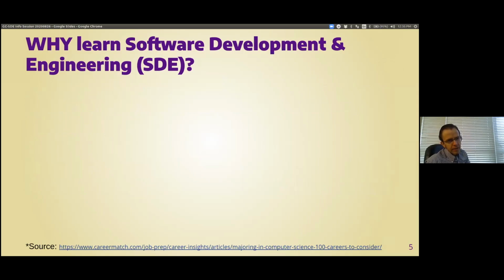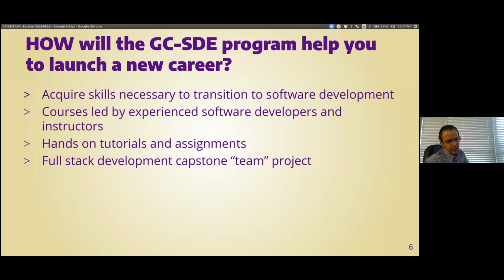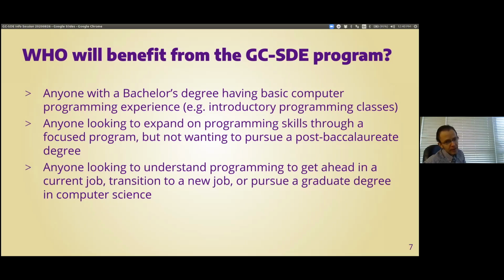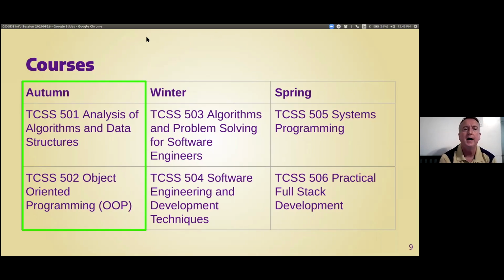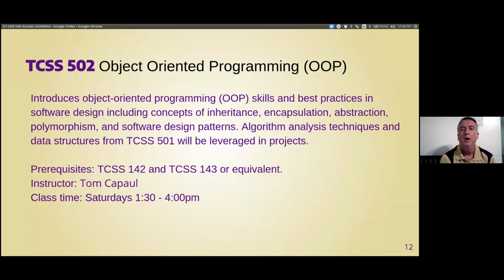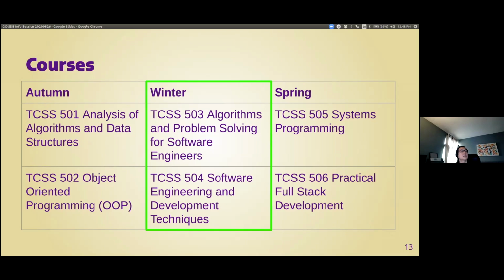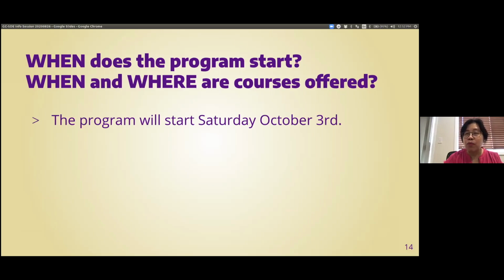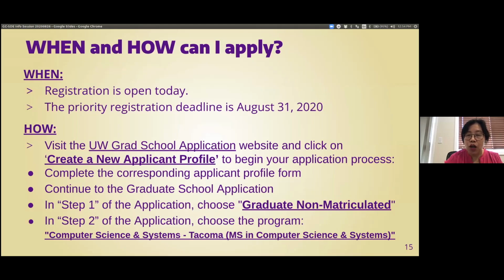GC SDE Info Session